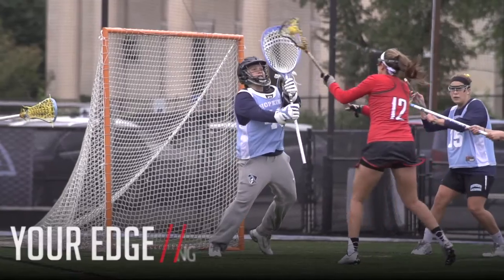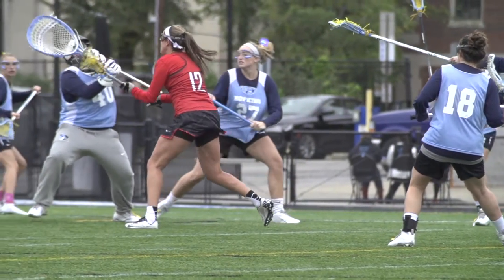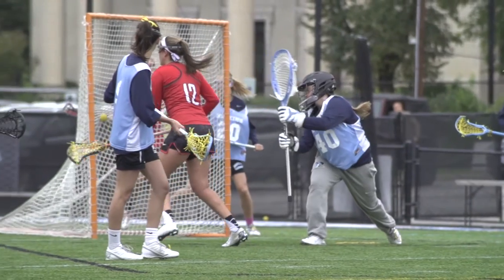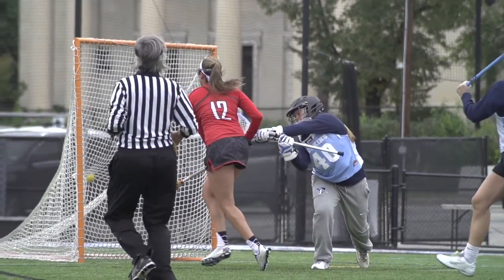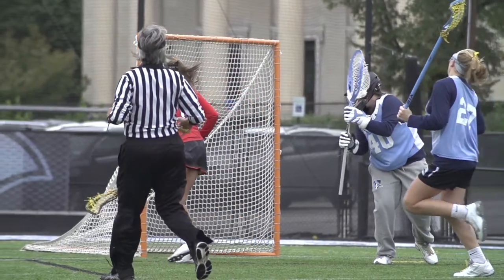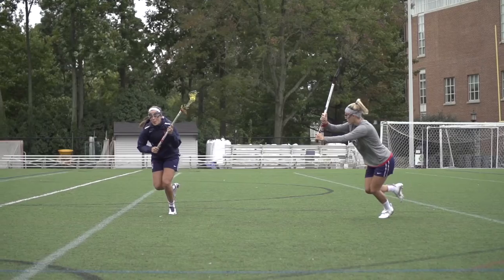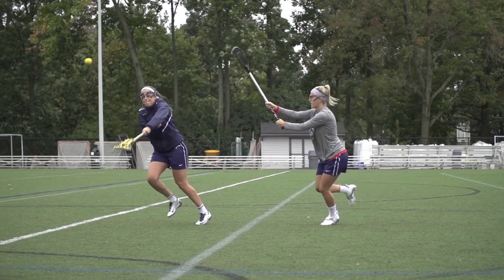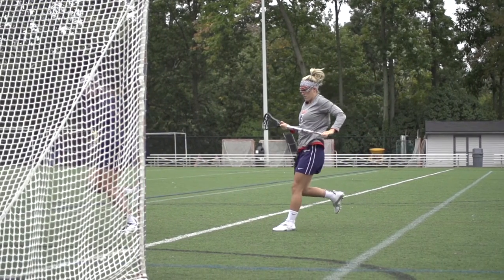Your Edge | Eight Meter Shooting with Alyssa Murray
Team USA's Alyssa Murray shares the keys to successful free-position shooting in this edition of Your Edge, presented by Sweat X.

Learn more about Sweat X, the official laundry detergent and odor spray of US Lacrosse.